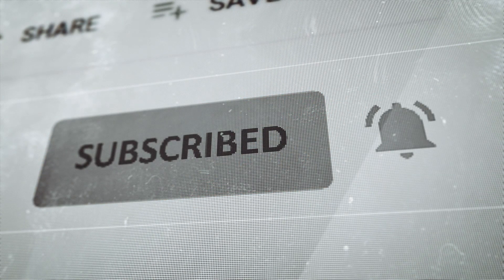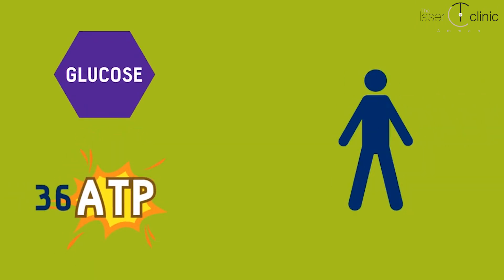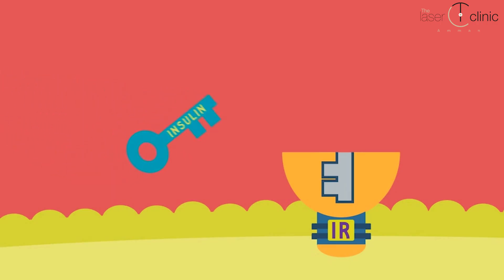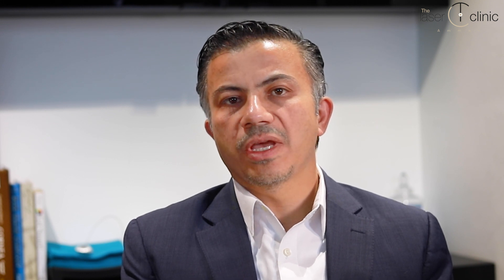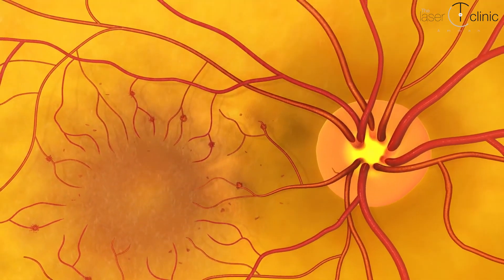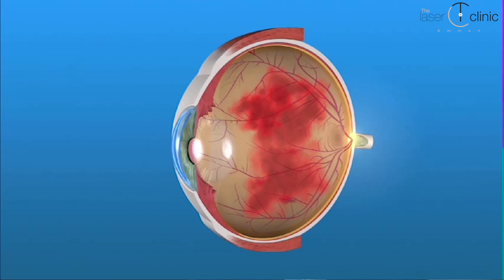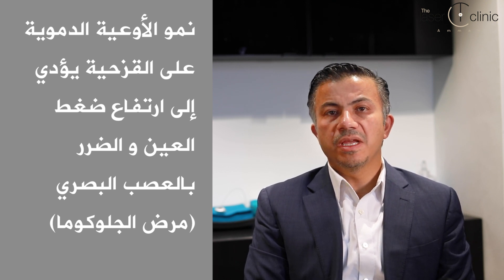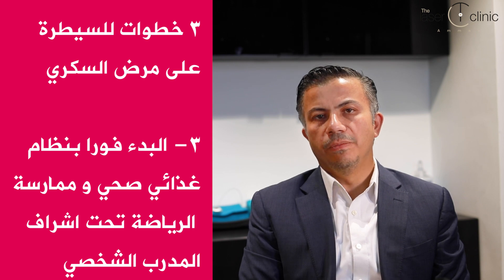لماذا تحدث أعراض مرض السكري في الجسم و العيون و ما هي الثلاث خطوات الرئيسة للتمتع بالصحة مع السكري؟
شرح مفصل و مبسط عن أعراض مرض السكري و أسباب حدوثها مع نصائح من الدكتور سيف الصمادي مستشار طب العيون للوقاية من تطور المرض.

ما هو مرض السكري؟
ما هو هرمون الانسولين؟
ما هي مقاومة الإنسولين؟
ما هي الأعضاء التي تتأثر بمرض السكري؟
ما هو أثر مرض السكري على القلب و الدماغ و الأطراف؟
ما هي شبكية العين و كيف تتأثر بالسكري؟
ما هي العلاجات المختلفة للسكري؟
ما هي التخصصات الطبية التي أحتاج لمراجعتها إذا أصبت بمرض السكري؟
ما هو المعدل الطبيعي للسكر التراكمي؟
بماذا تفيدني الرياضة و النظام الغذائي الصحي في السكري؟

الدكتور سيف الصمادي هو مستشار طب و جراحة العيون، بدأ مشواره كطبيب عيون عسكري في مدينة الحسين الطبية، وهو المكان الذي يخرج سنويا كل من لقب بأفضل طبيب عيون في الأردن و الشرق الأوسط . حصل على لقب أخصائي عيون عام ٢٠١٢ بعد حصوله على البورد الأردني في طب العيون.

يقوم الدكتور سيف باستقبال مرضاه في مركز الليزر كلينيك - عمَان The Laser Clinic Amman الواقع في شارع المدينة المنورة. و يقوم بإجراء عملية الليزك و عملية الماء الأبيض و عمليات تجميل الجفون في أكثر من مستشفى في العاصمة عمَان - الأردن و منها مركز الشريف للعيون و مستشفى العيون التخصصي و مستشفى الشرق الأوسط للعيون و مركز سرايا للعيون و مركز الشامي للعيون و غيرها.

عضو المجلس العالمي لطب و جراحة العيون
عضو الأكاديمية الدولية لليزر و الصحة – سلوفينيا
مدرب معتمد لشد الجفون بدون جراحة Plexr
مدرب معتمد لشد الجفون بالليزر

لمزيد من المعلومات يرجى التواصل معنا على ٠٠٩٦٢٧٩٩٤١١٤٩٩

ملاحظة: النادي الصحي الذي ينصح به الدكتور سيف بالفيديو لمرضى السكري بهذا الرابط: